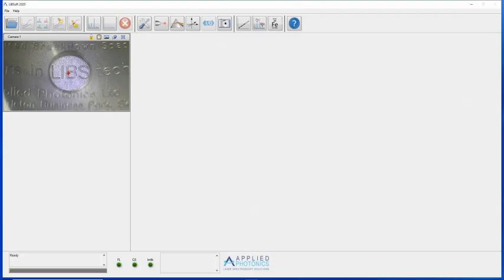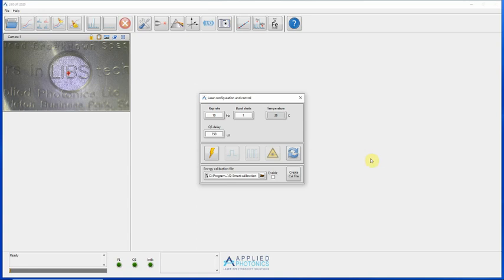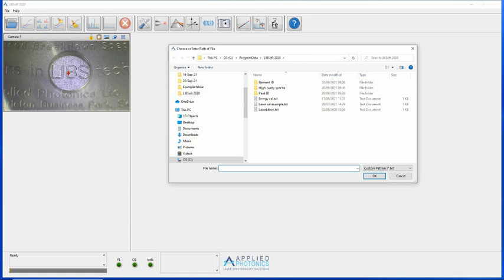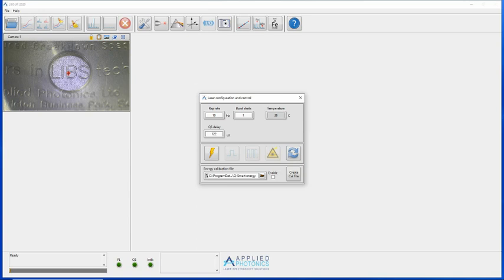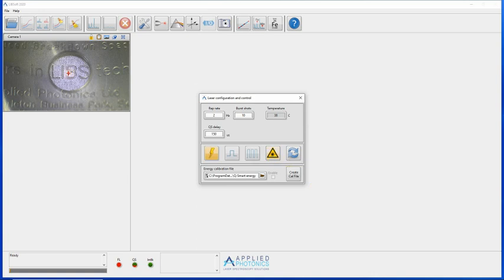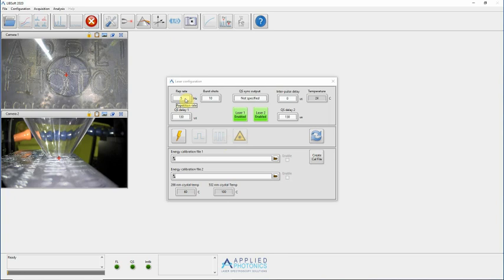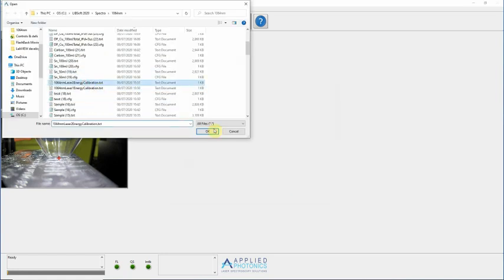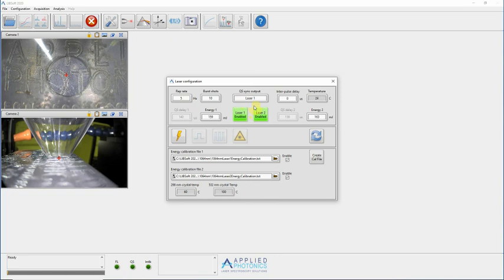4 Laser configuration and control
Configuration and control of lasers from within LIBSoft 2020.